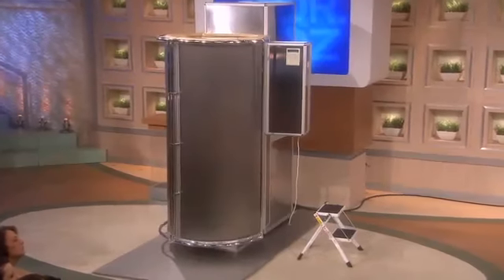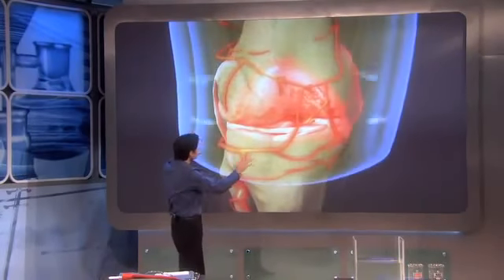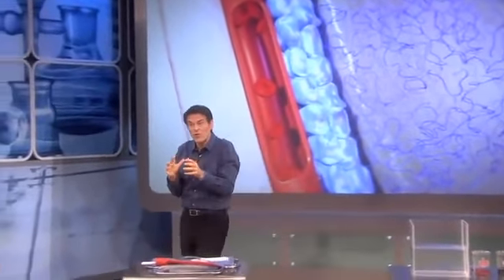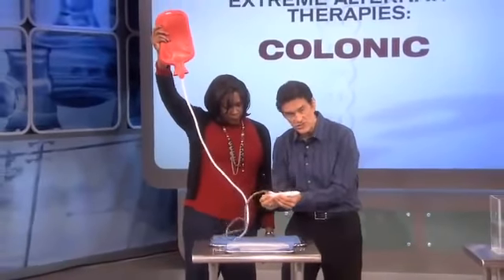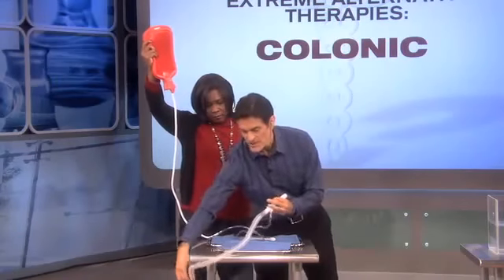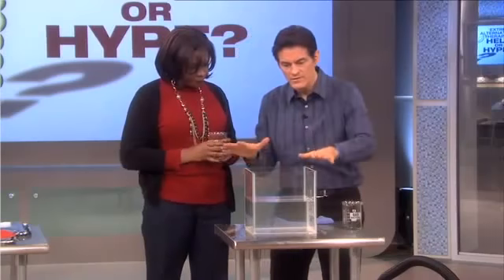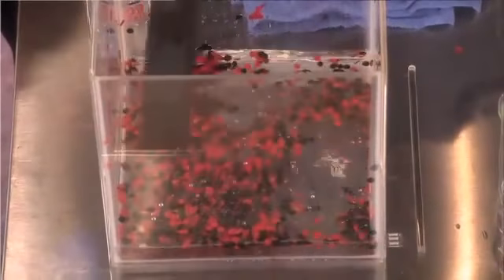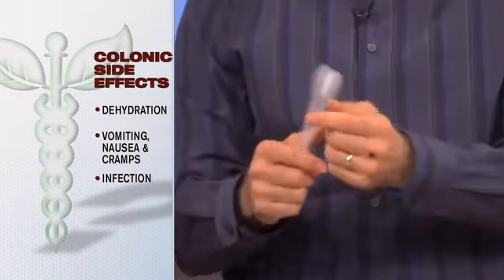cryo sauna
Estetiktrend medikal tarafından Türklyede ilk defa kullanıma sunulan sistem
-170 C derece sıcaklıkta ani şok soğuk uygulaması ile vücutta soğuk lipoliz etkisi yapmakta. Dr. Mehmet ÖZ tarafından kullanılan sistem aynı zamanda ağrı tedavisinde, vücüt direncinin artırılmasında yaralanmalrın spor kazalarının tedavisinde kullanılamakta detaylı bilgili da bulabilirsiniz